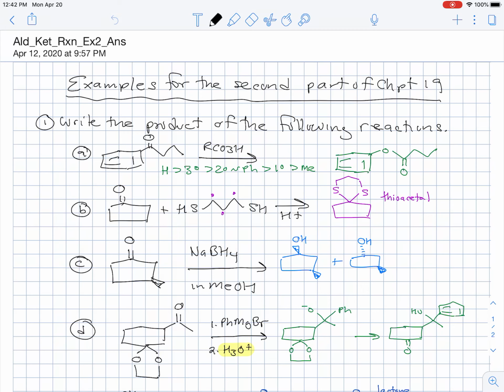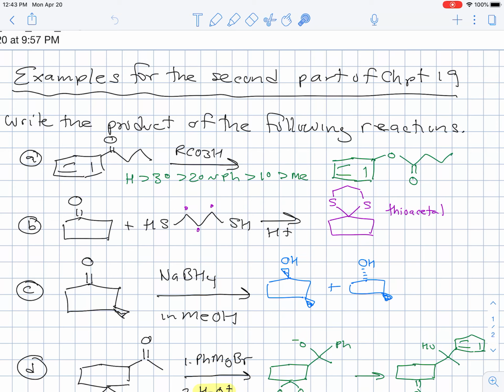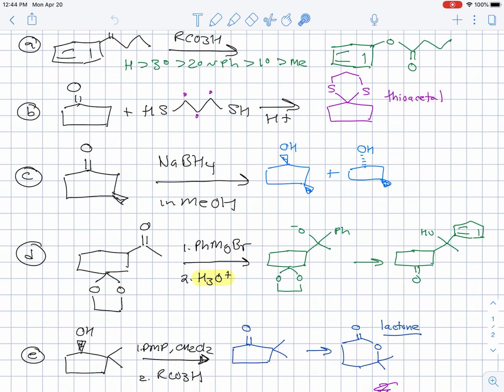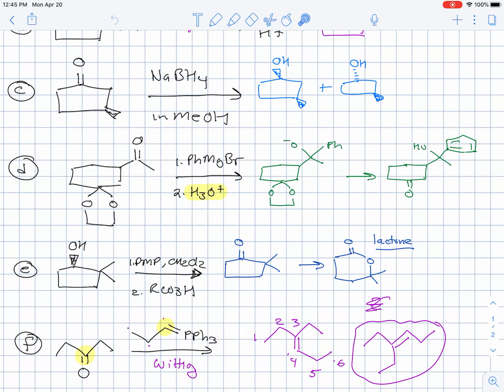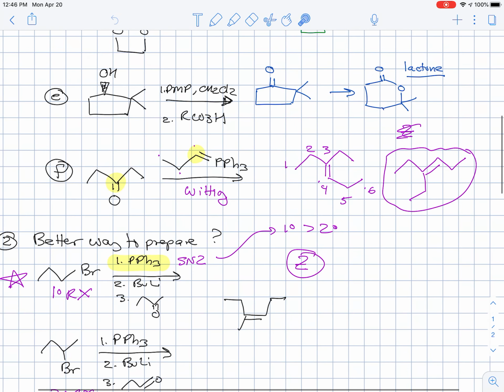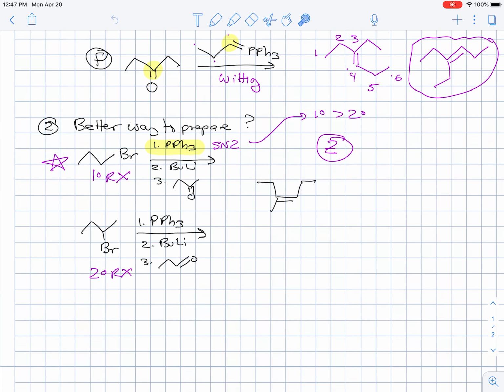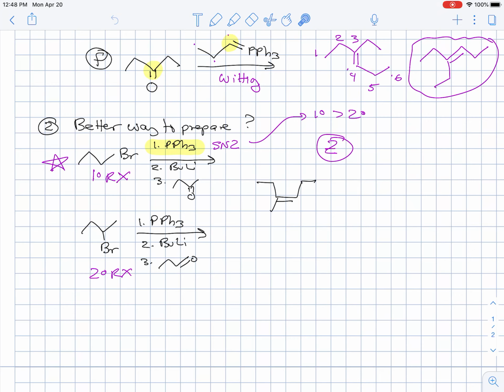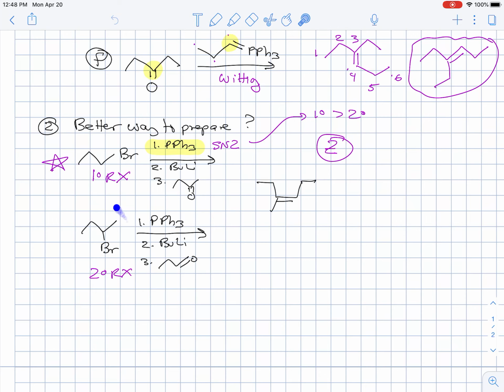Reactions of Aldehydes and Ketones - Writing Reaction Products II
Examples of writing the products of the reactions of aldehydes and ketones from the second part Chapter 19 in David Klein's Organic Chemistry text.